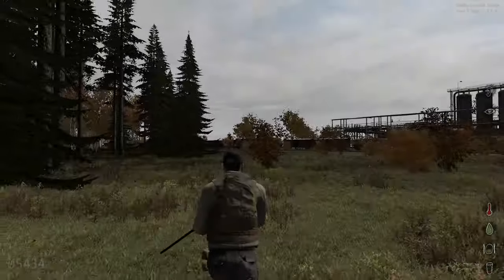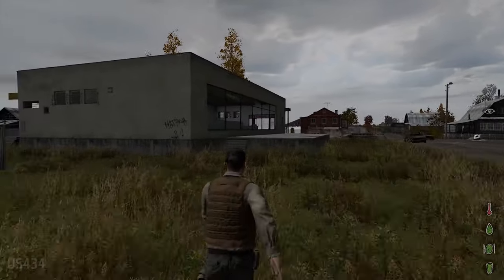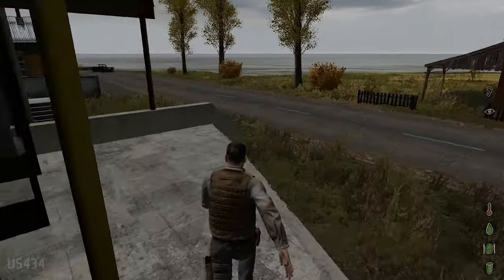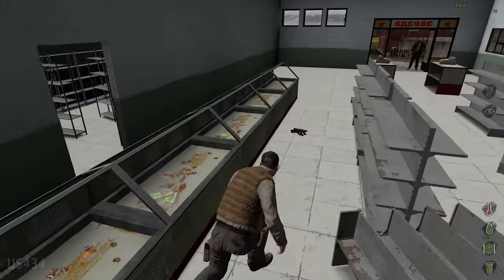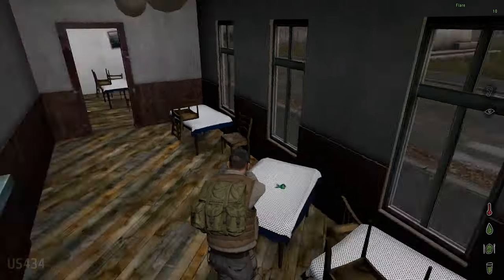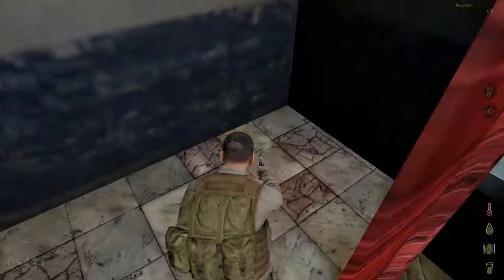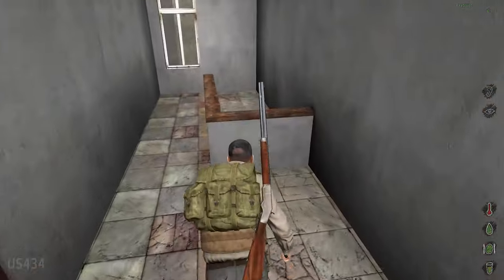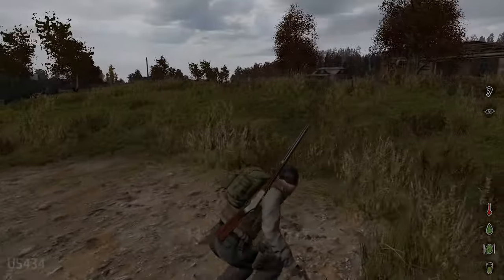Arma 2: DayZ Vanilla - Another Life (Season 1, Episode 5)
Continuing on the DayZ 434 server, we loot up in Cherno before moving north to our final objective of the season, North West Airfield.

Pics Can Be Found Here: COMING SOON!

CPU: AMD FX 6300 Overclocked to 4.3
Motherboard: Asus m5a97
Video Card: EVGA GTX 760 SC 2gb
Ram: 8gb Corsair Vengeance
Power supply: OCZ Modular 600 watt
CPU Cooler: Coolermaster Hyper 212 Evo
Case: CM Storm Enforcer
Microphone: CAD u37 USB microphone